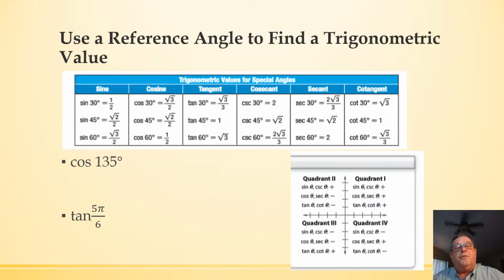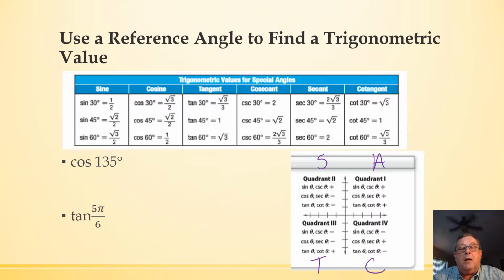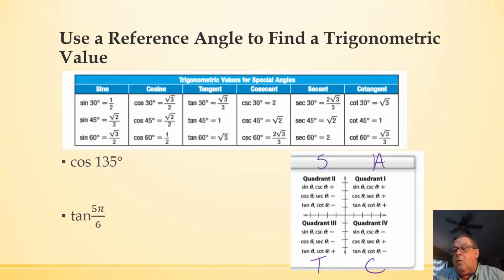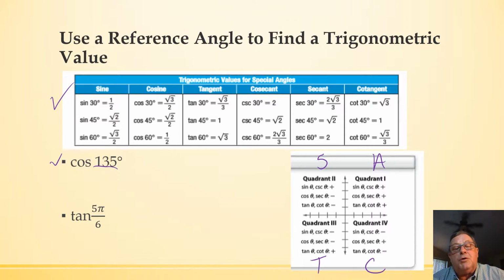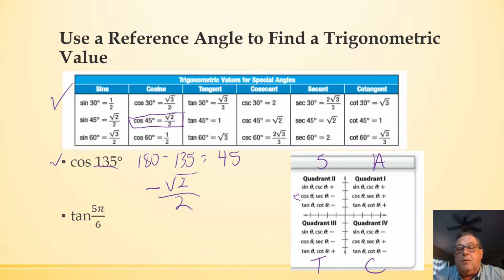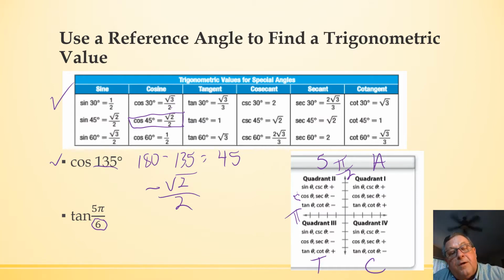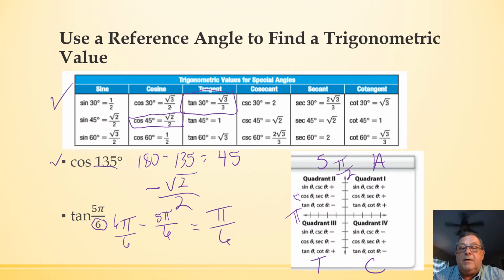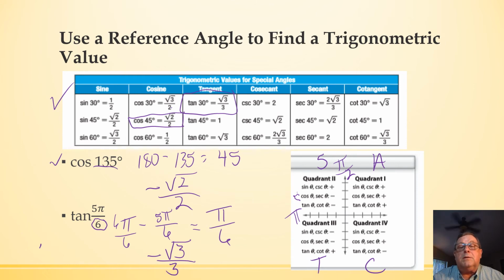Use a Reference Angle to Find a Trigonometric Value